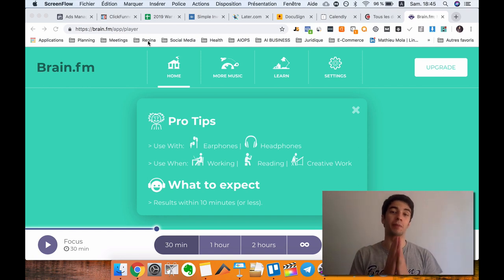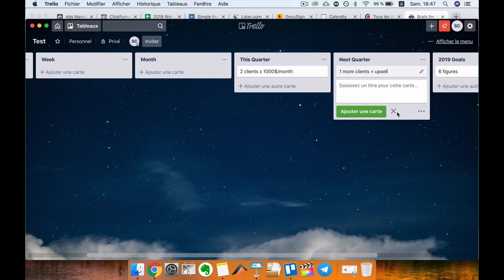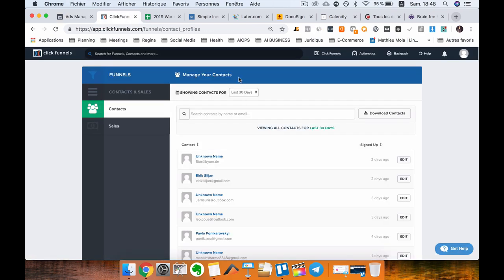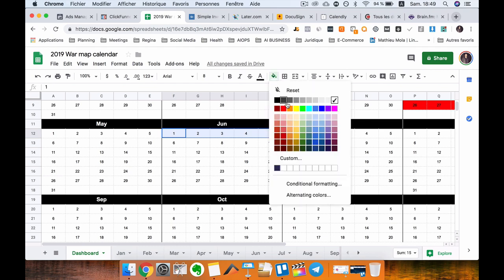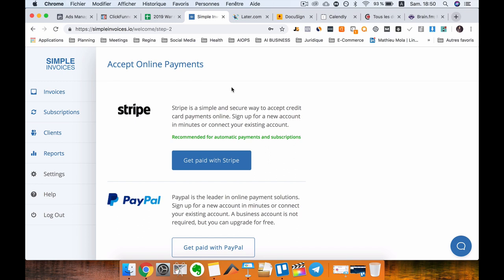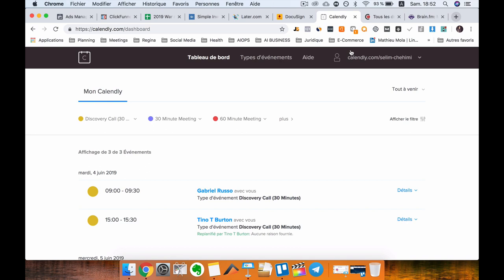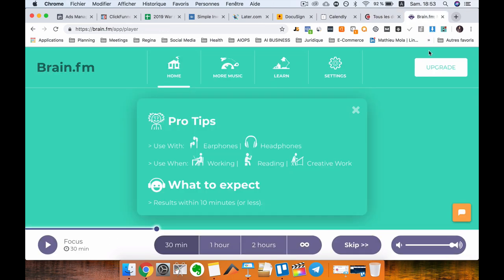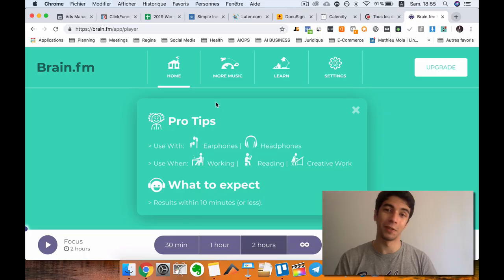Apps I Use For Social Media Marketing (SMMA)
Hey everybody, my name is Selim Chehimi. I've been working a year learning everything about selling before to transition to SMMA. I'm now very close to making 6 figures and I'm determined to reach 7 figures by 2020. I want to share with you what I'm learning during this incredible journey. Hope you will enjoy!